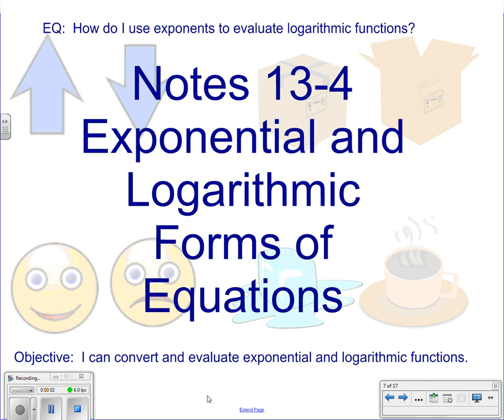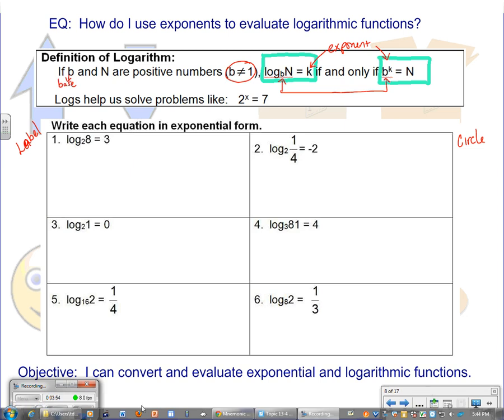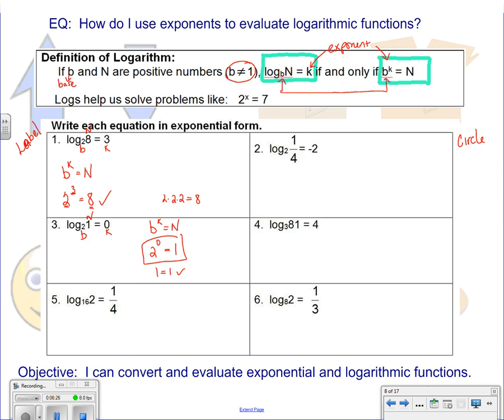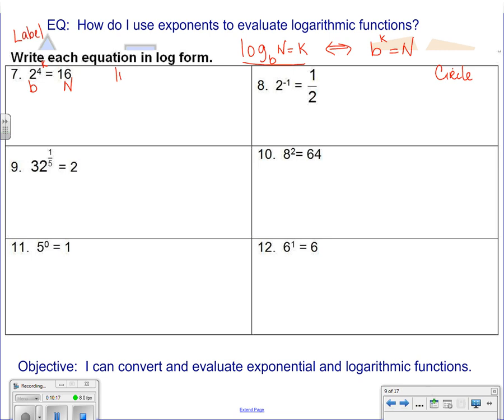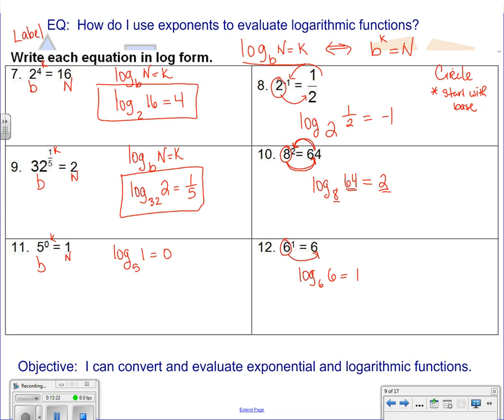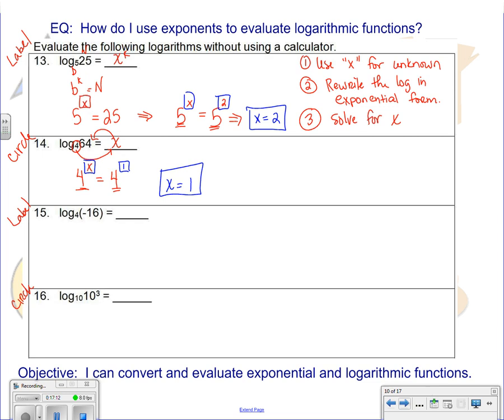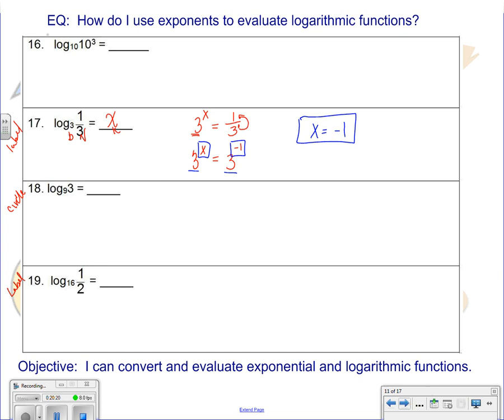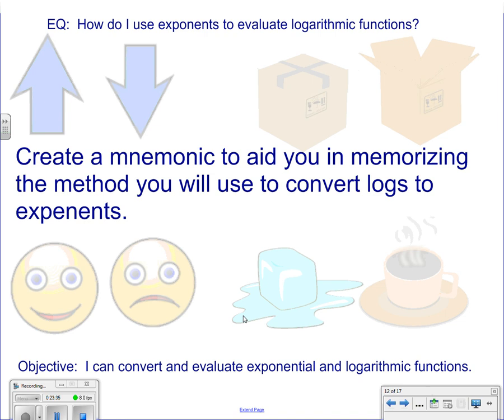N13 4 Exponential and Logarithmic Forms of Functions